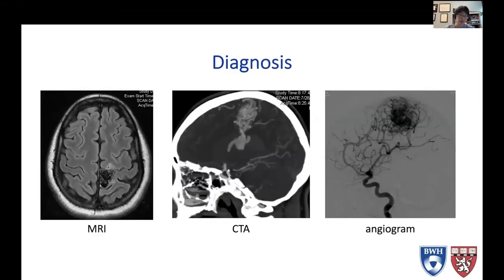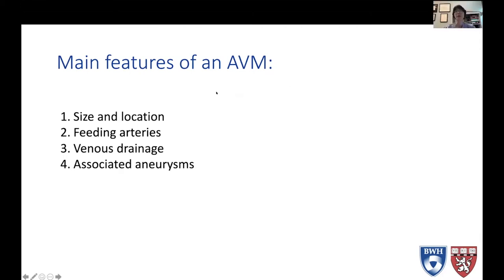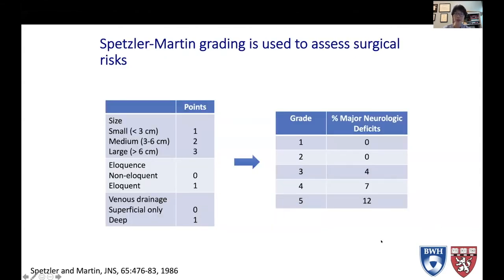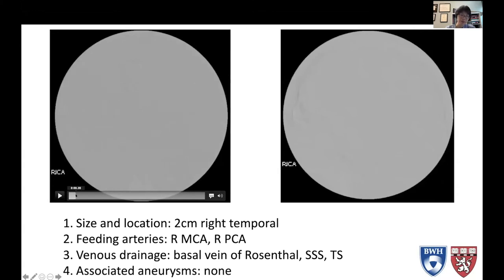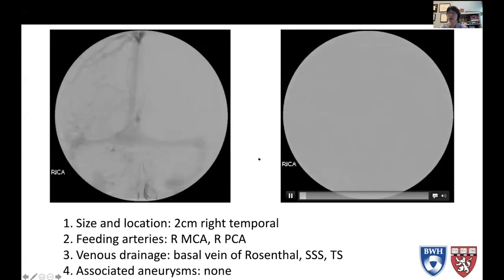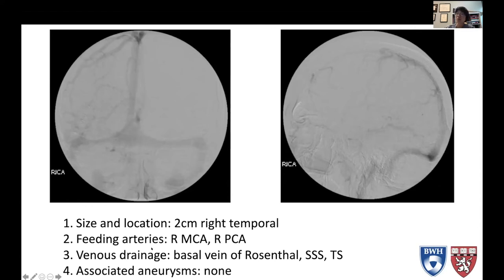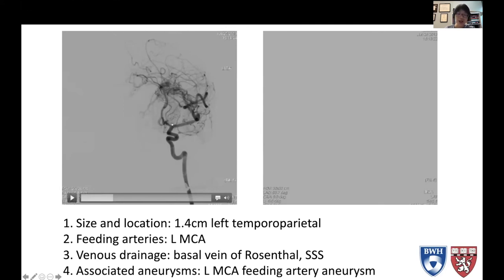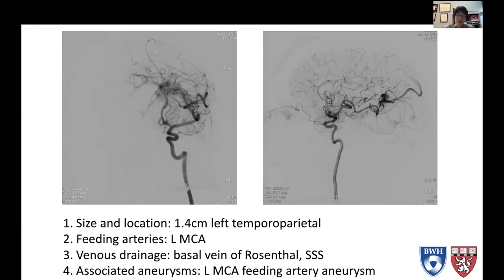Diagnosing Arteriovenous Malformations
In this video, Dr. Rose Du from Harvard Medical School explains the imaging modalities and grading scales needed to properly diagnose AVMs.

About Us

Future Neurosurgeons are training today! to register for live courses